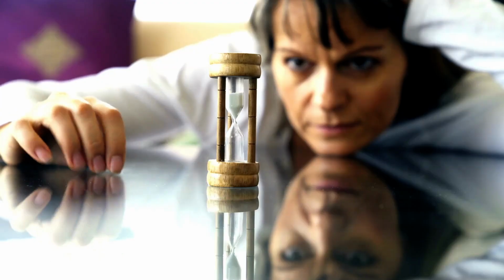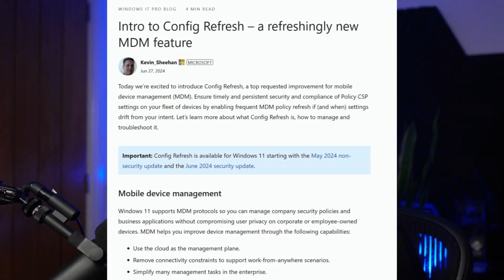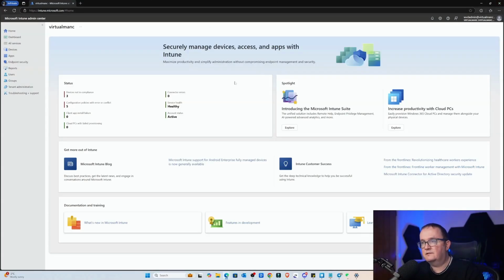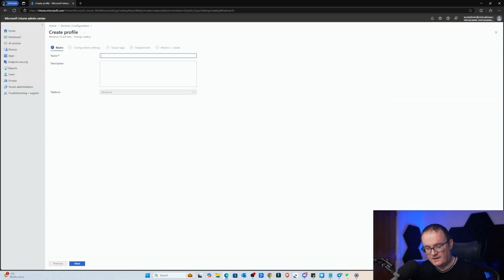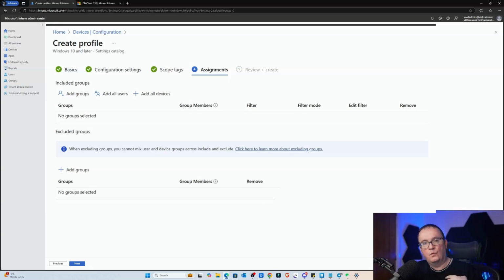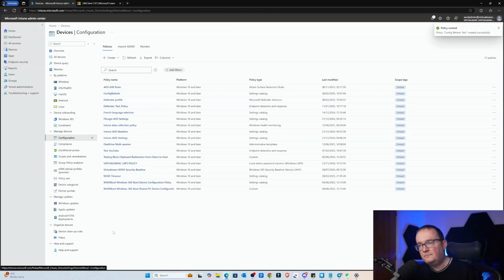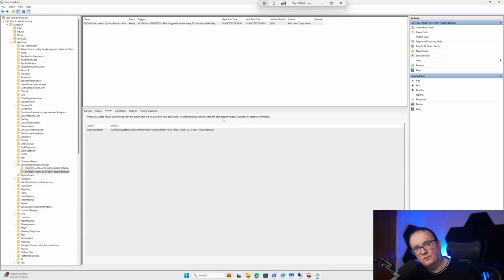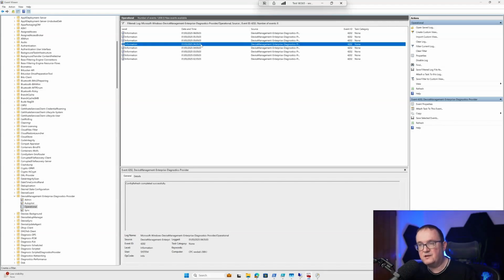Slow Microsoft Intune Policy Updates on Windows 11? Speed Them Up with Config Refresh!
📢 Microsoft Intune Config Refresh for Windows 11 - Step-by-Step Guide!

🚀 Are you struggling with Intune policies not applying fast enough or users changing settings on managed Windows 11 devices? In this video, we break down Microsoft Intune Configuration Refresh, how it works, and how you can use it to enforce security policies faster on Windows 11!

This solution also really helps with Azure Virtual Desktop and Windows 365!!

🔎 In This Video, You’ll Learn:
✅ What is Microsoft Intune Config Refresh?
✅ How to enable & configure Config Refresh for Windows 11
✅ How to force sync Intune policies in real-time

⚡ Why Use Intune Config Refresh?

🛡 Improves security by reapplying policies every 15 minutes
🔄 Prevents configuration drift (users can’t override IT policies)
🚀 Speeds up policy enforcement vs default Intune sync
🔧 Fixes non-compliant devices automatically